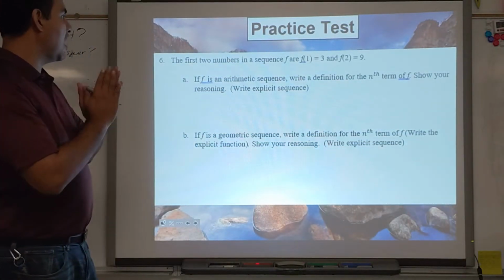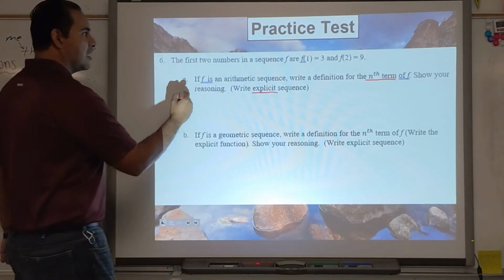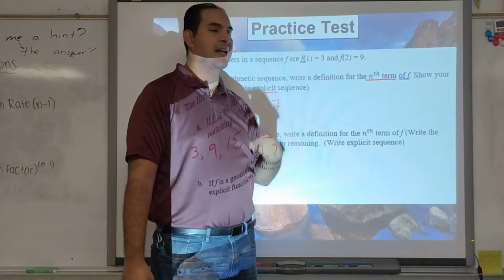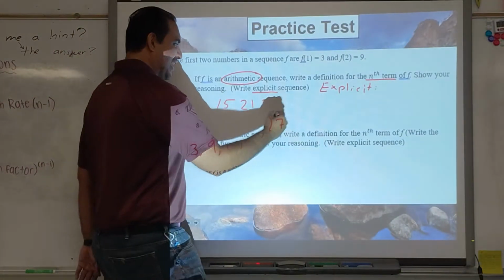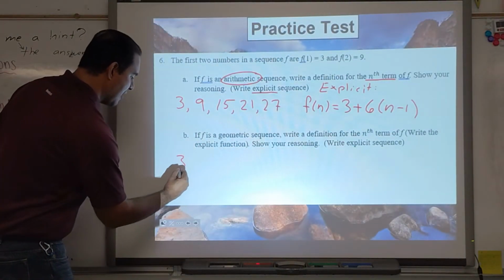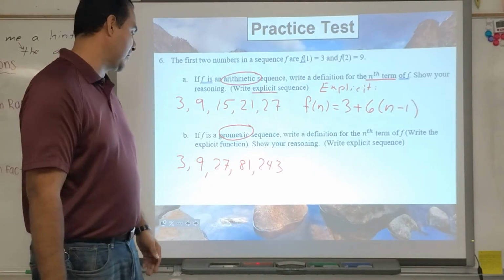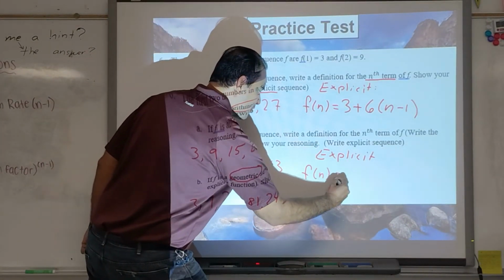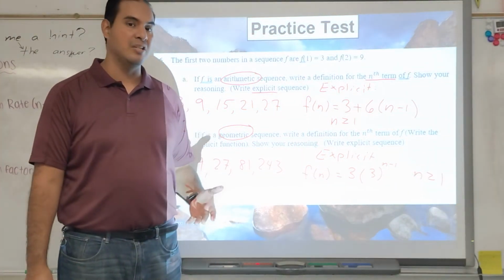Algebra 2 Unit 1 Question 6